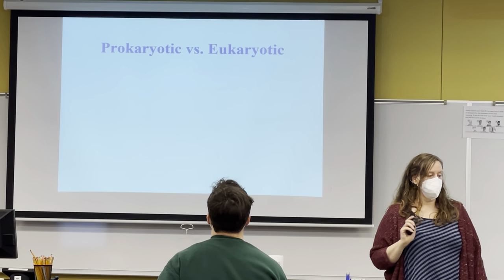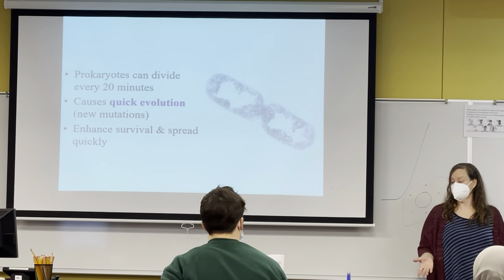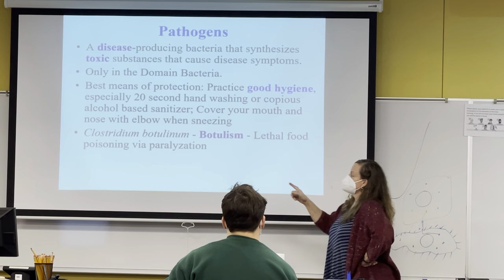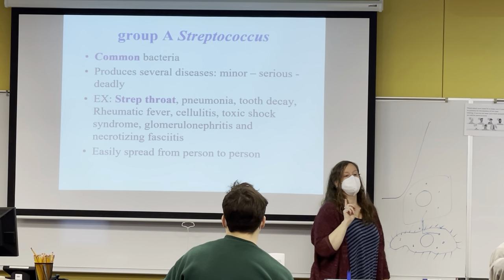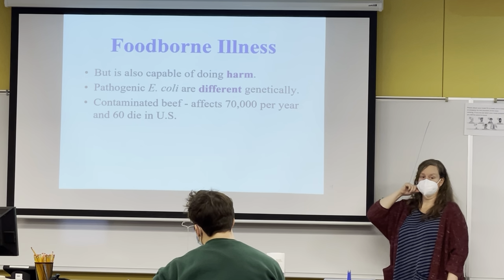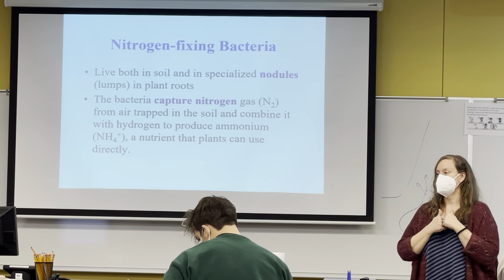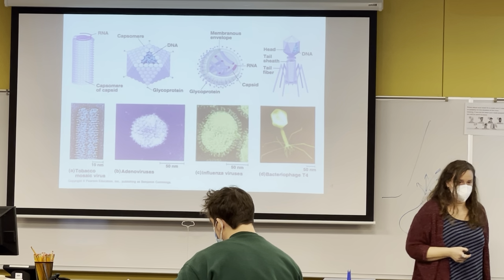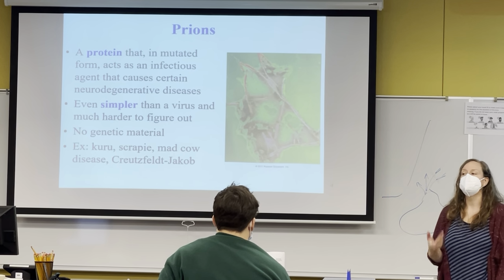Diversity of Prokaryotes & Viruses Lectures